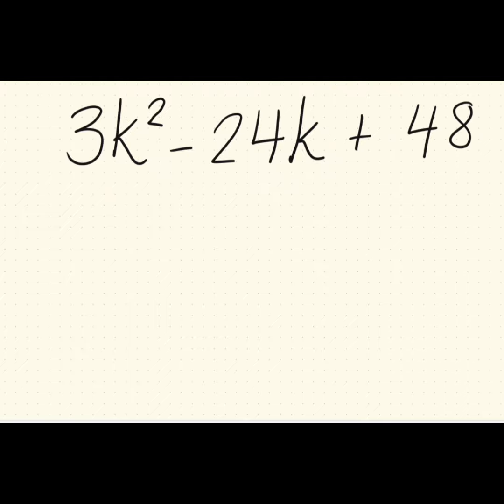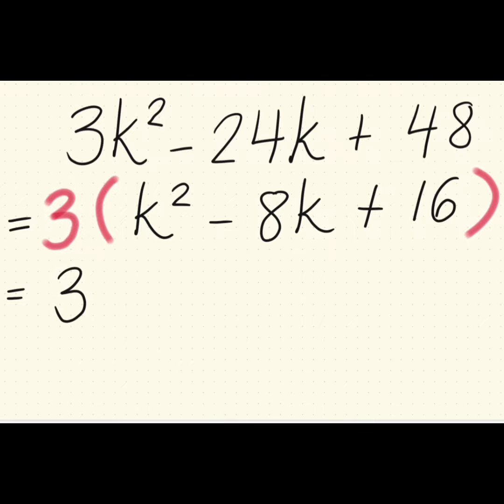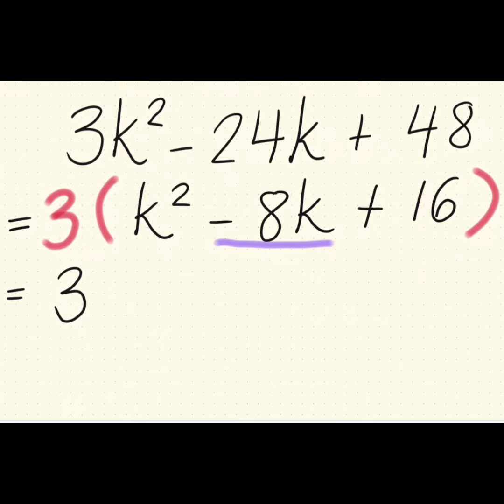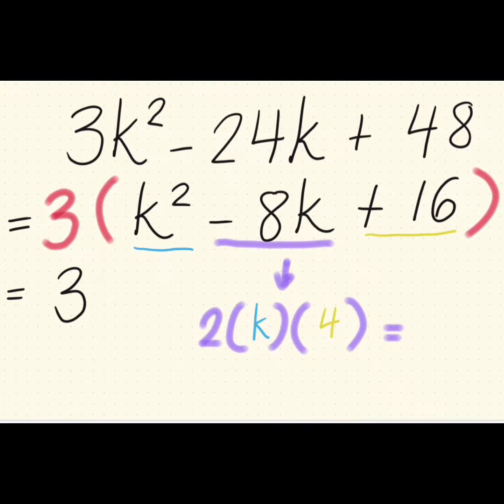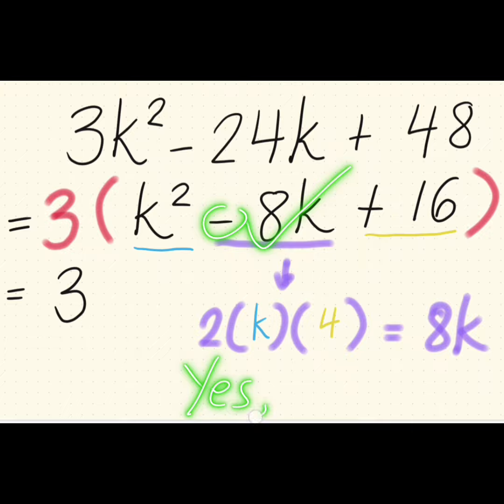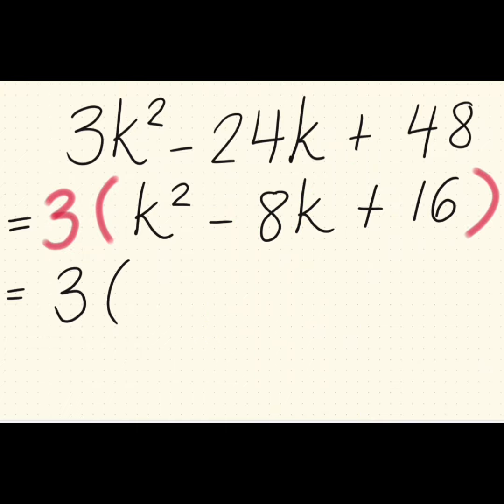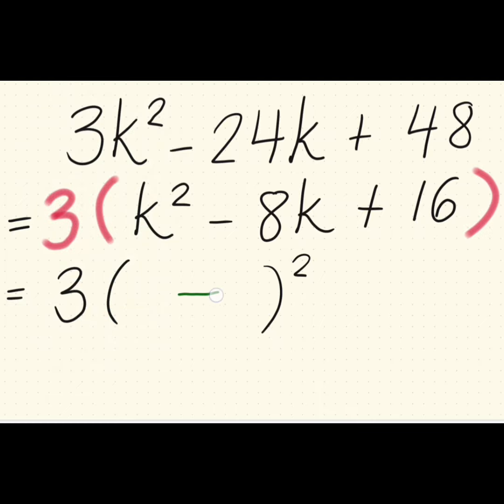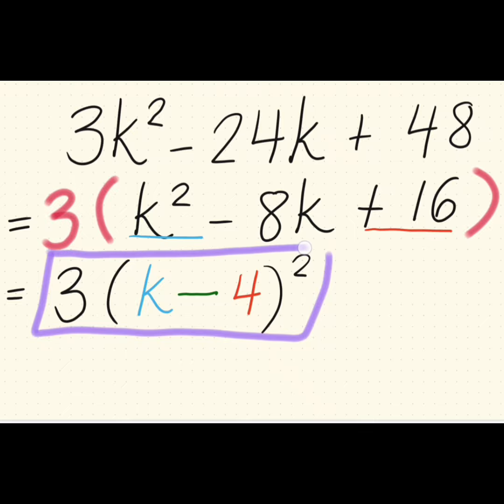Factoring a Perfect Square Trinomial